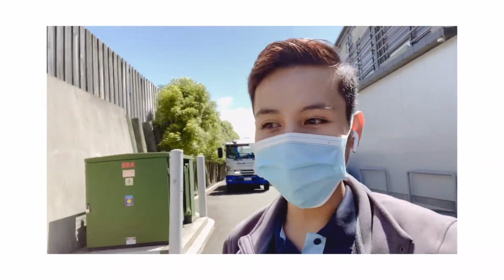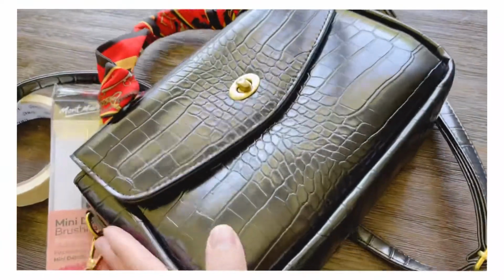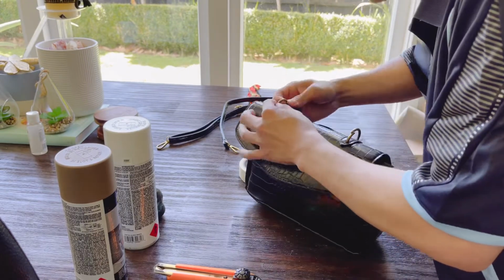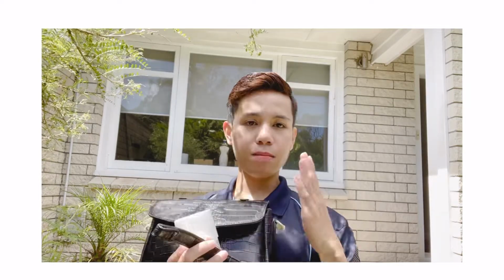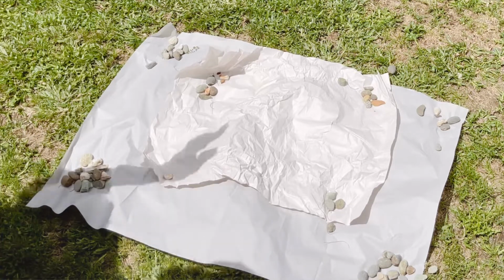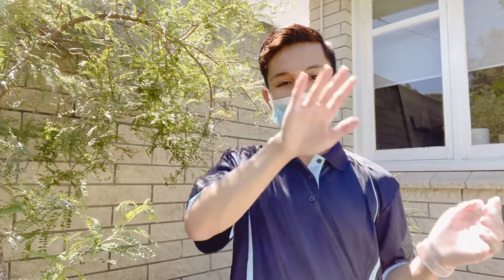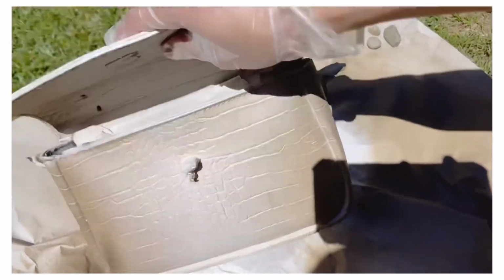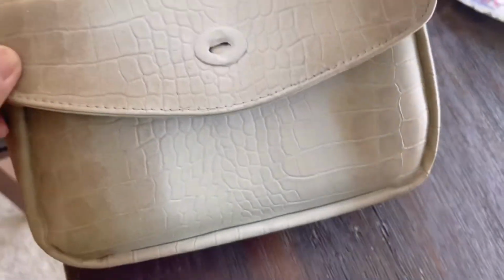D.I.Y Himalayan Bag Vlog | dharfish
So Ive decided to make my own Himalayan bag!!!